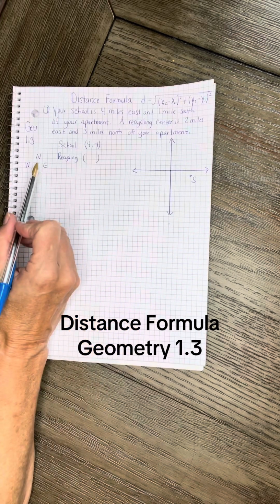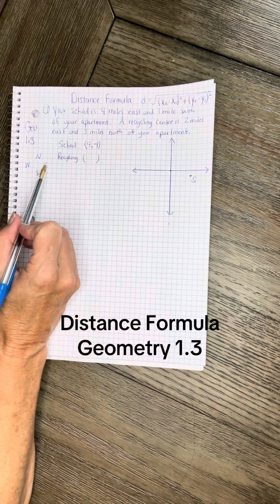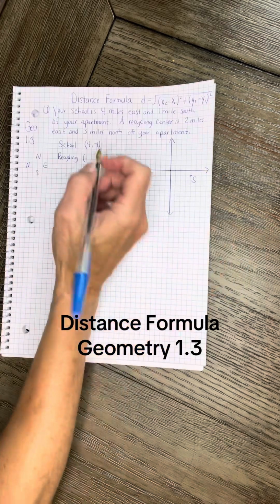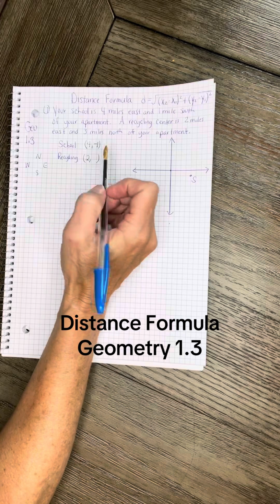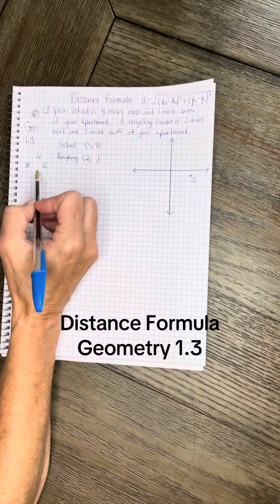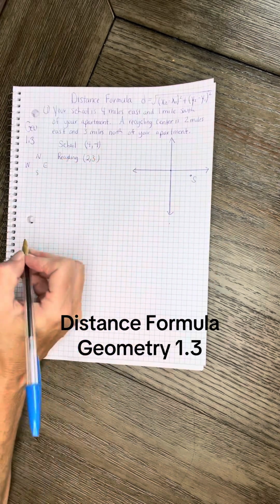Geo. 1.3 Distance Formula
Distance Formula Geo. 1.3